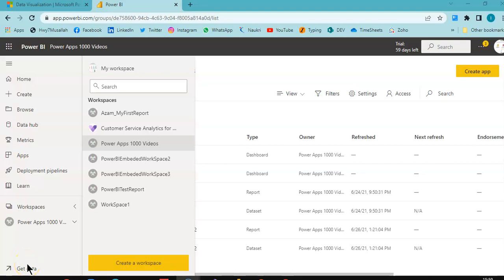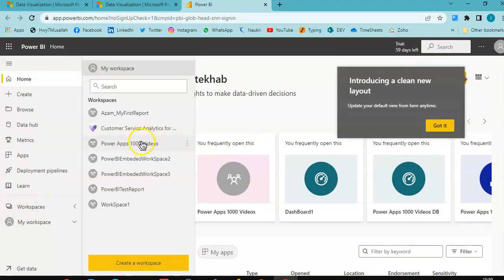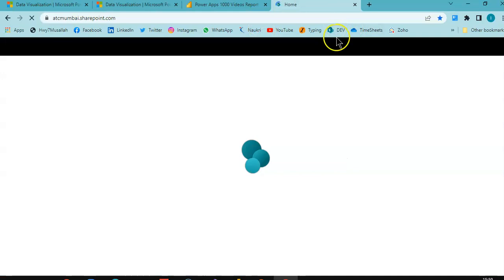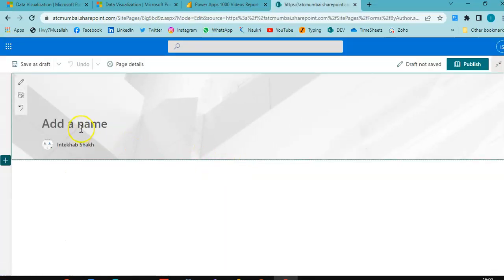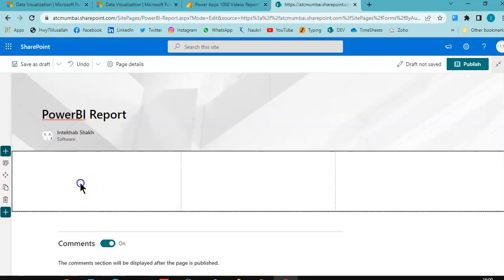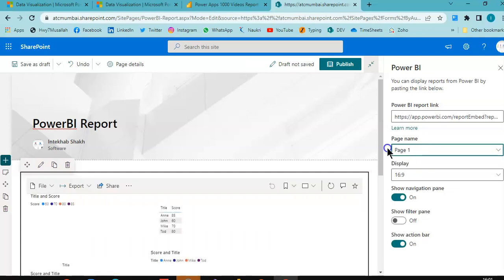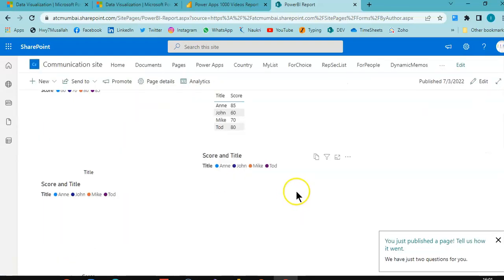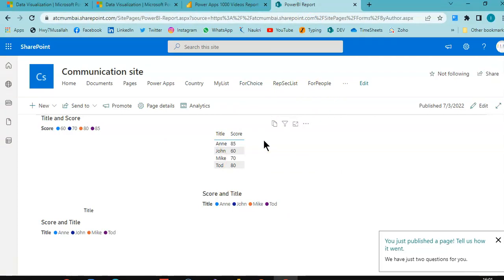Lesson16-Embed Power BI Report on SharePoint- Power BI 1000 Videos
Description- This video covers Embed Power BI Report on SharePoint - 16/1000 Power BI Videos